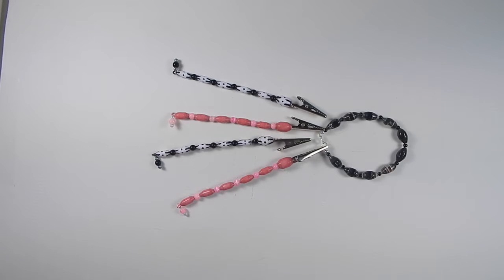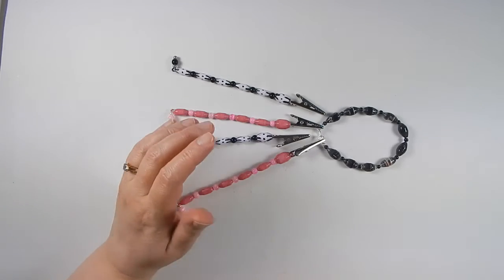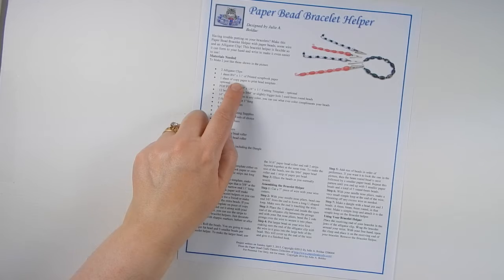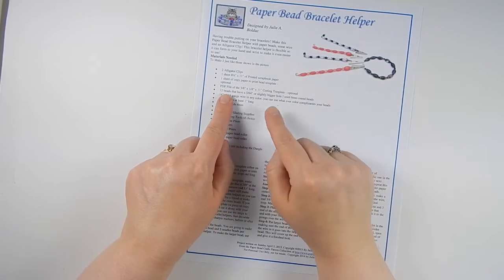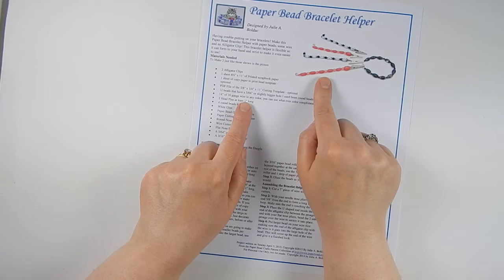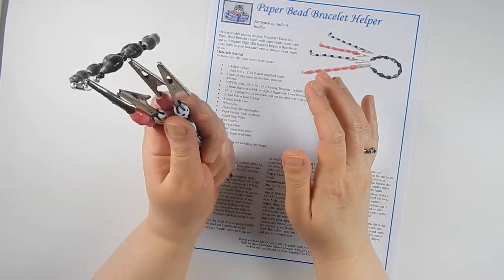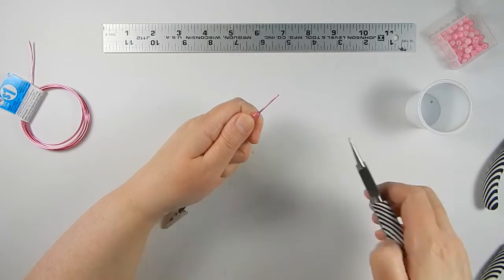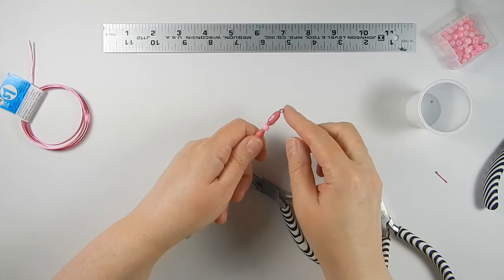How to Make a Paper Bead Bracelet Helper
Make this Paper Bead Bracelet Helper by combining paper beads, glass round beads, wire and an alligator clip!
You can also download the special cutting template for the beads for this project from that page.